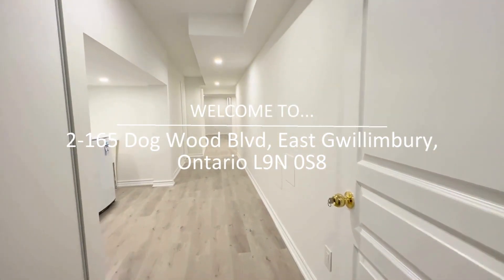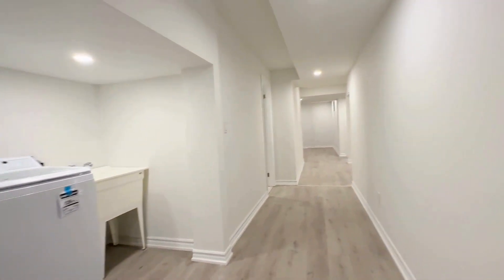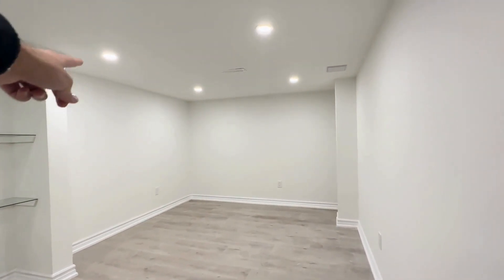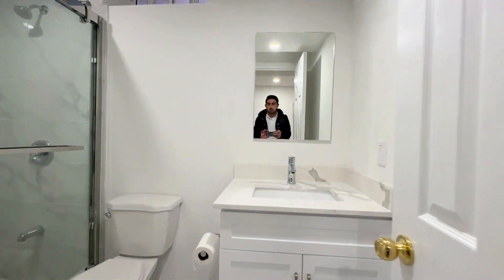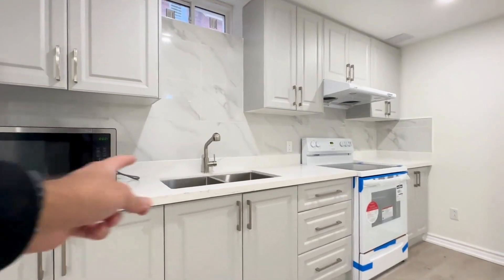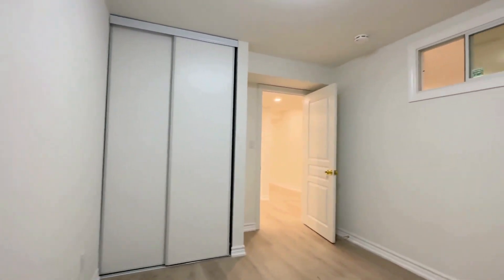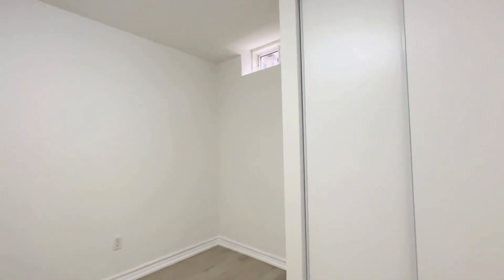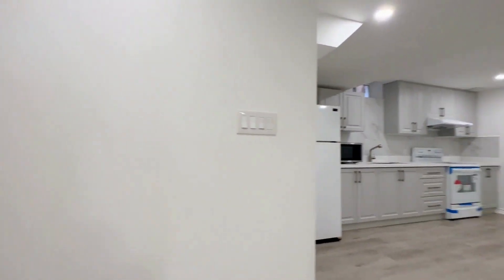BRAND NEW BASEMENT APARTMENT IN EAST GWILLIMBURY FOR RENT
2 BEDS | 1 BATH | 1100 SQF BRAND NEW BASEMENT APARTMENT FOR RENT
Availability: December 01, 2023
Parking: 2 Spaces Available | 2 Driveway

UNIT AMENITIES:
- Property Condition: Brand New
- Laundry: Ensuite
- Microwave
- Personal Thermostat
- Upgrade Bathrooms
- Upgraded Back Splash
- Upgraded Kitchen
- Regular Closets in all Rooms
- View: Courtyard/Backyard
- Kenmore Appliances
- Quartz Countertops
- Vinyl Flooring
- Unfurnished
- 8 Foot Ceiling
- No Balcony
- Backyard: Not Included
- Bathrooms: No En-Suite Bathroom
- Open Concept

BUILDING AMENITIES:
- BBQ Area/Terrace
- Remote Garage
- Bicycle Storage
- Parking Garage
- Remote Garage

NEIGHBORHOOD:
Nestled in the serene community of East Gwillimbury, 2-165 Dog Wood Blvd offers residents a tranquil living experience. The neighborhood, characterized by tree-lined streets and well-kept green spaces, exudes a family-friendly atmosphere, providing a peaceful escape from the urban hustle. With convenient access to nearby amenities, including shopping centers and restaurants, residents enjoy both the quietude of suburban life and the ease of modern conveniences. Nature enthusiasts will appreciate the proximity to parks and trails, ideal for outdoor activities and leisurely walks. The community's close-knit feel is complemented by friendly neighbors and a strong sense of safety. Commuting is a breeze with accessible transportation options connecting to nearby towns and the Greater Toronto Area. Families with children benefit from the reputation of local schools for providing quality education. In essence, 2-165 Dog Wood Blvd in East Gwillimbury, Ontario, promises an appealing living opportunity, marrying community warmth, convenience, and natural charm.